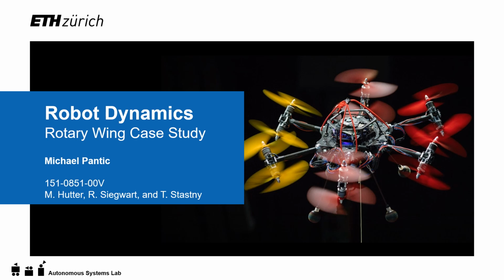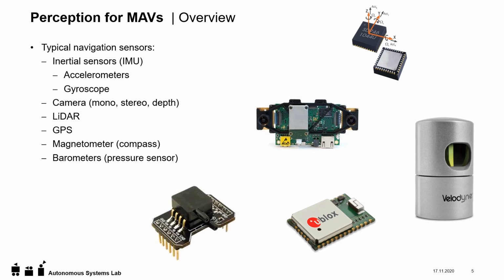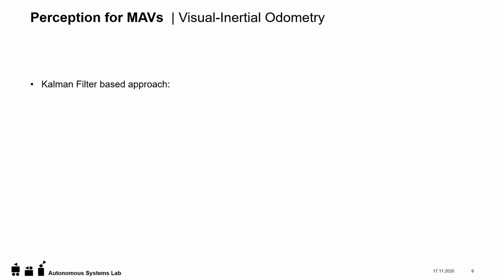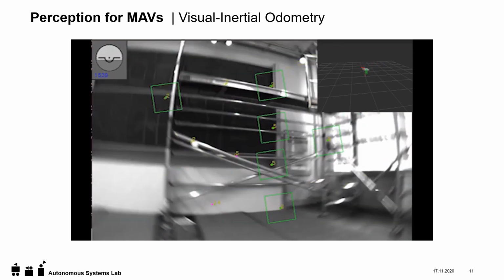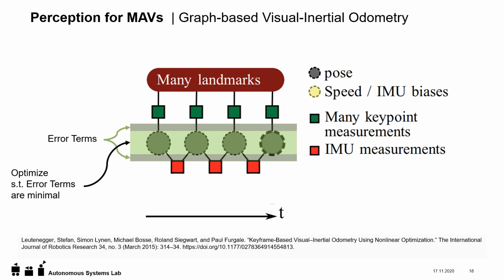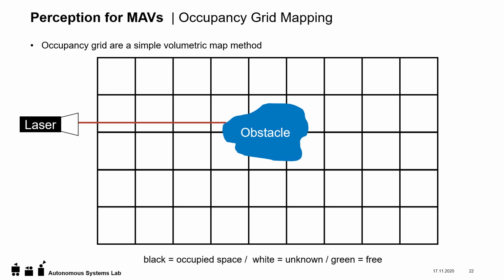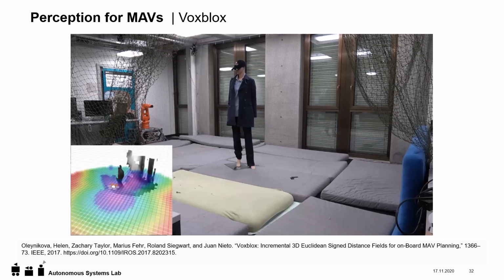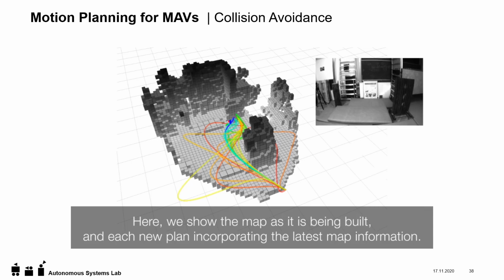S11.2 - rotary wing case studies - perception and planning